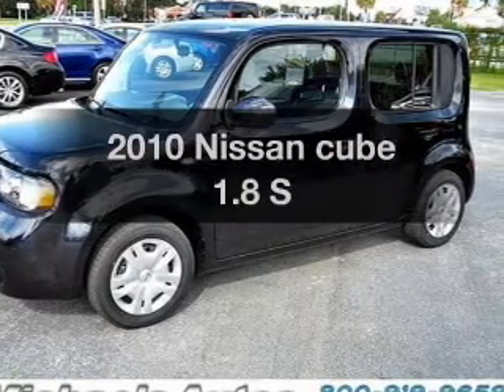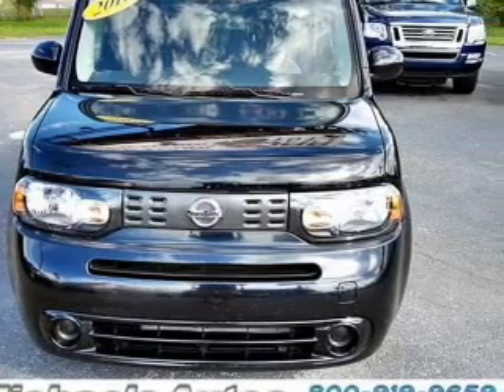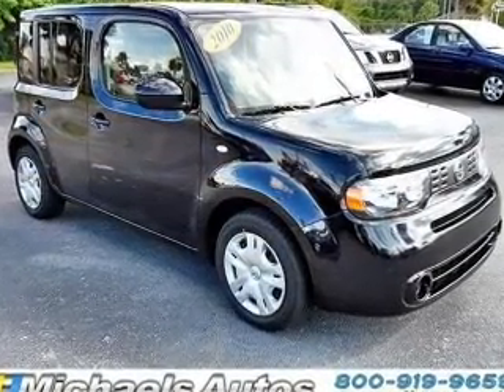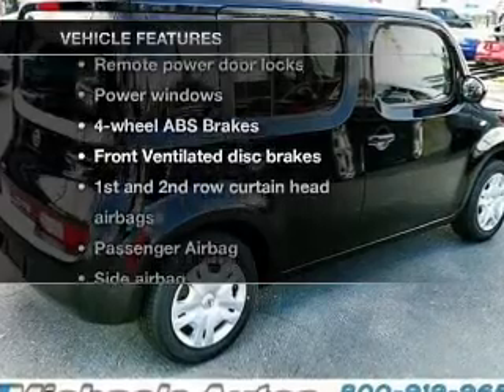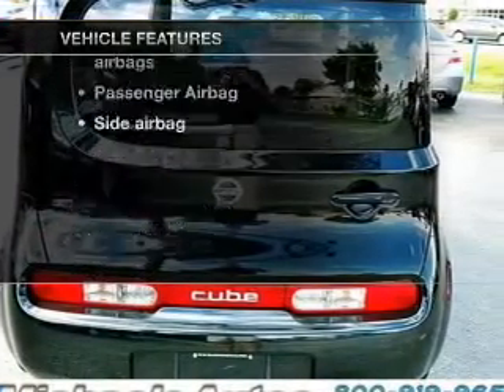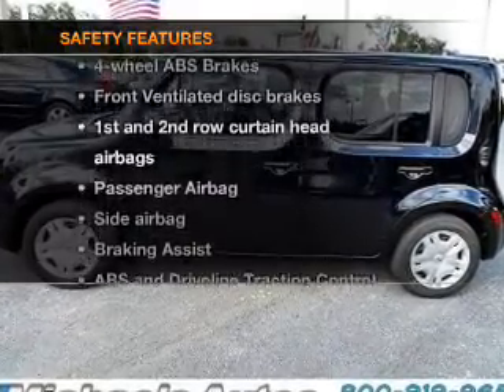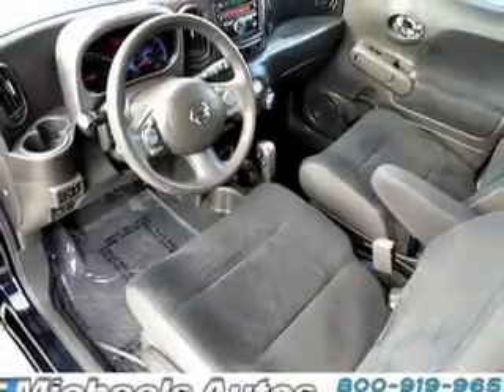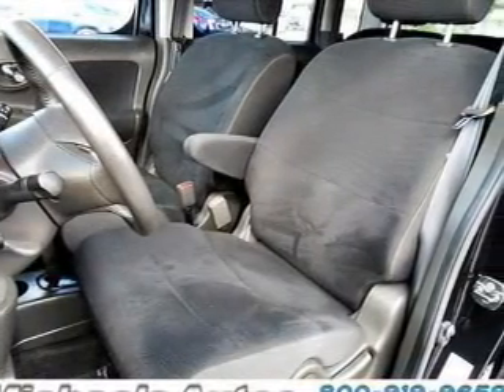2010 Nissan cube - Orlando FL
Year: 2010
Make: Nissan
Model: cube
Trim: 1.8 S
Engine: 1.8 liter inline 4 cylinder 16 valve
Transmission: 6-Speed Automatic
Color: Sapphire Black Pearl
Mileage: 48955
Address:
7040 Colonial Dr